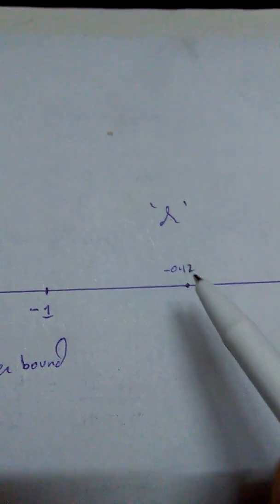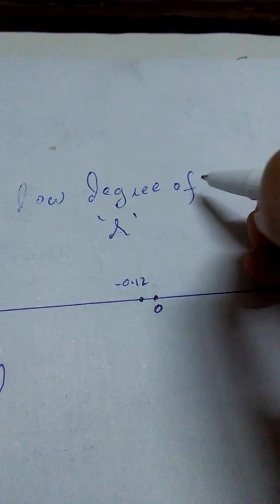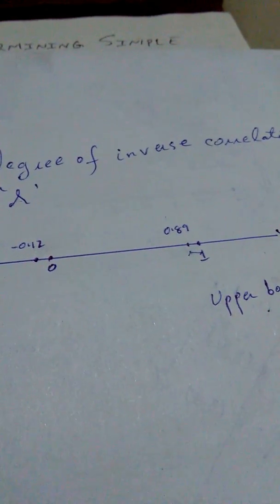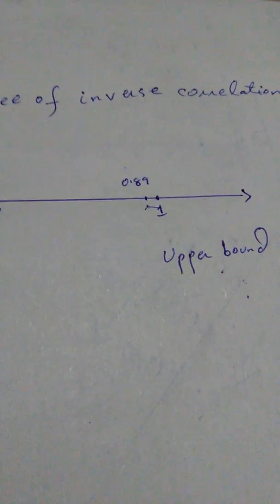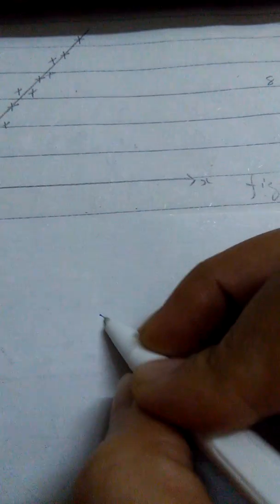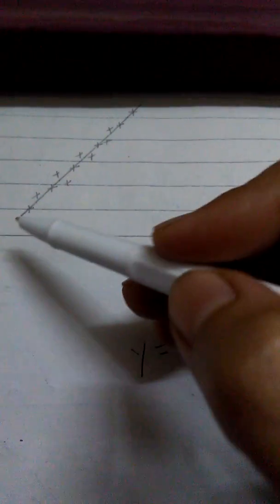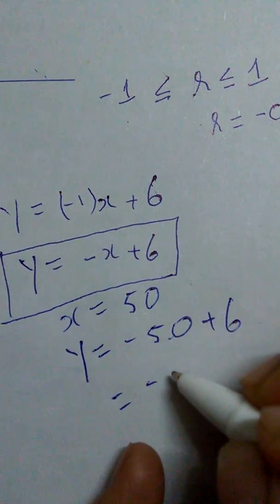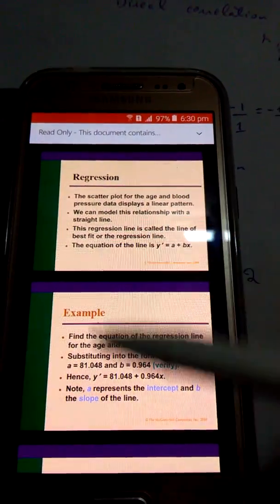Correlation part 3